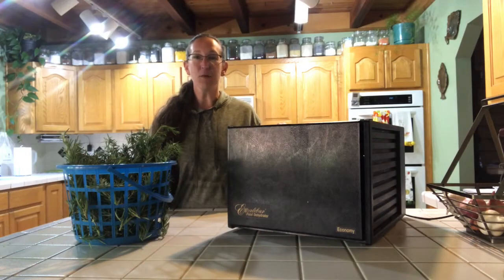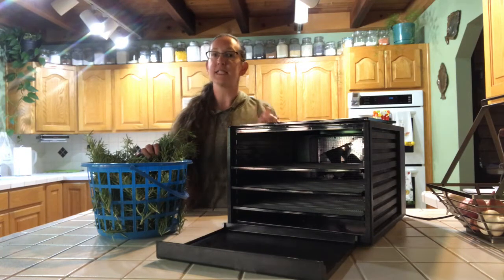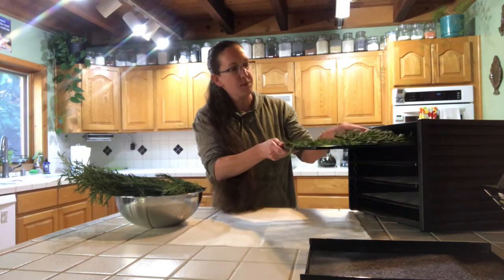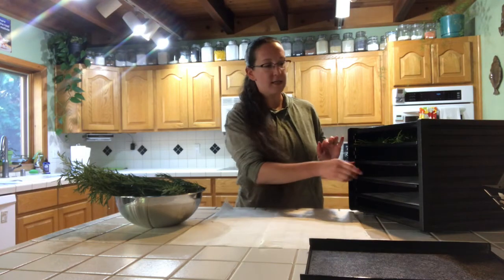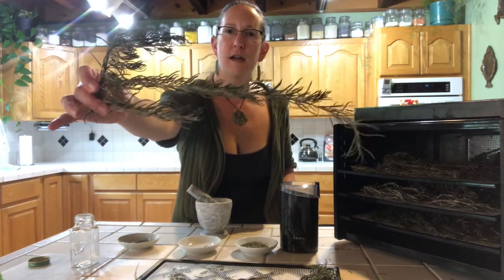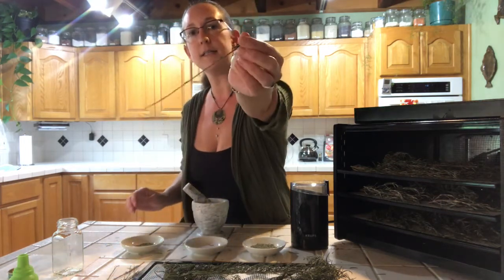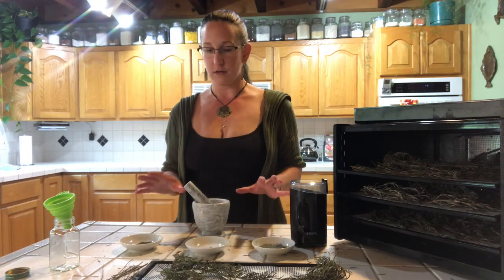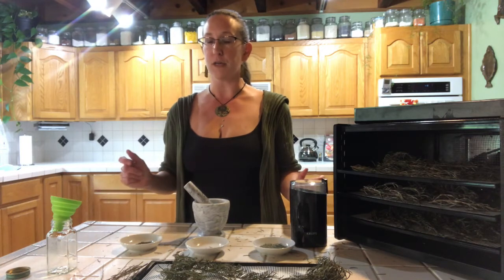How To Preserve Rosemary. Bloopers Included!